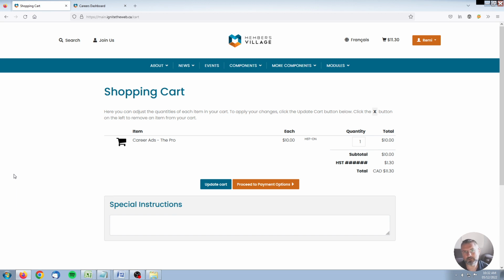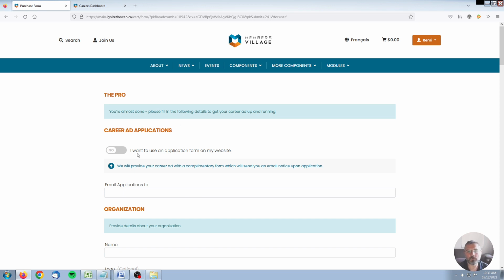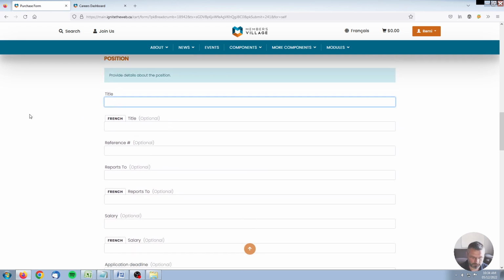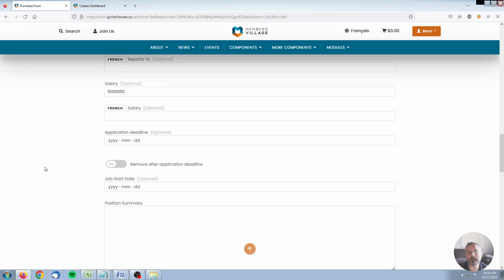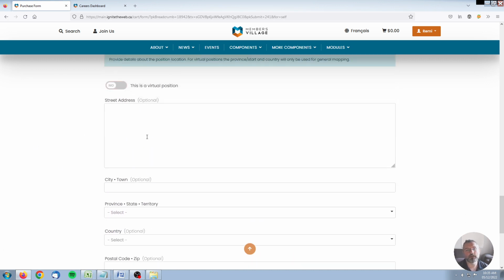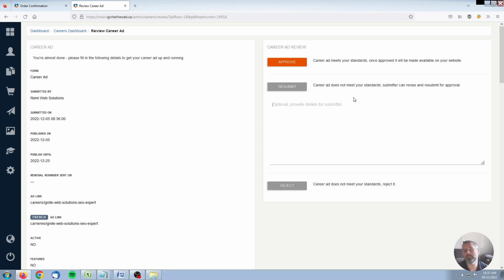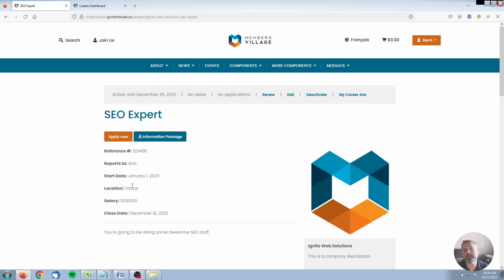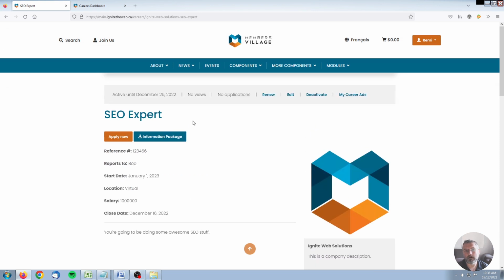Review of Career Ad Purchase + Administrator Approval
In this tutorial we cover the experience of someone purchasing a career ad on your website along with the form they will complete. Once submitted we cover the administrative approval process and viewing the approved career on the website (as both the poster of the ad and regular visitor).

0:00 Overview
0:20 Review of the career ad purchase
1:00 Completing the career ad form + field overview
4:35 Administrator career ad review
6:30 Viewing new career on your website (as poster of the career ad)
7:50 Viewing new career on your website (as a visitor)